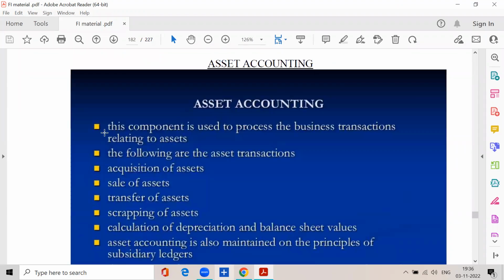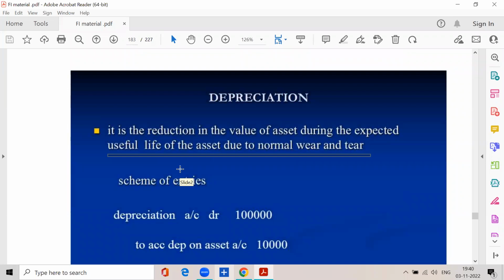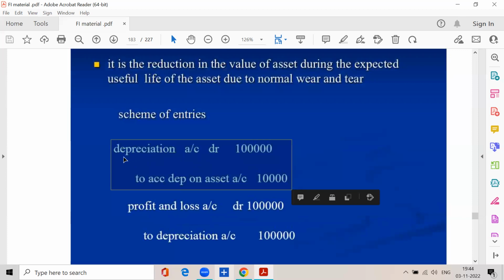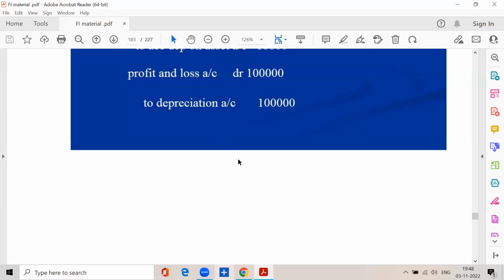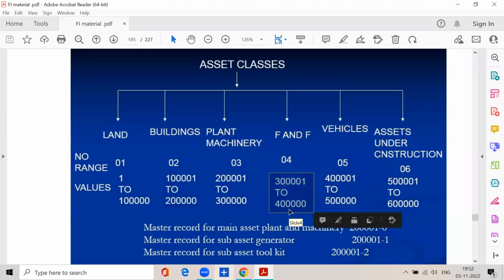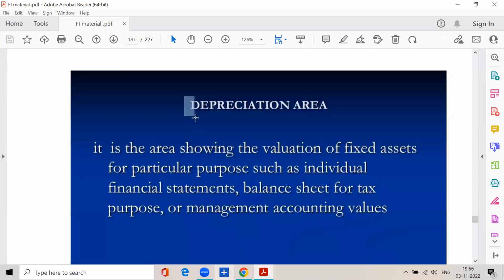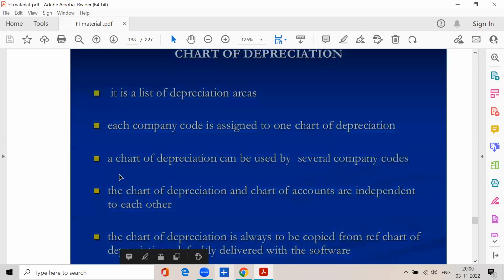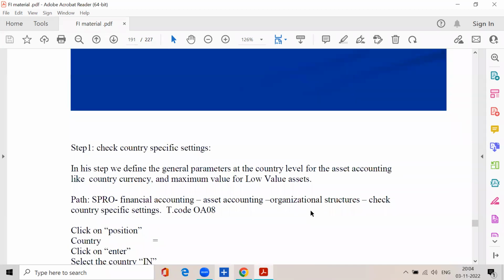SAP HANA FICO From basics class no 50